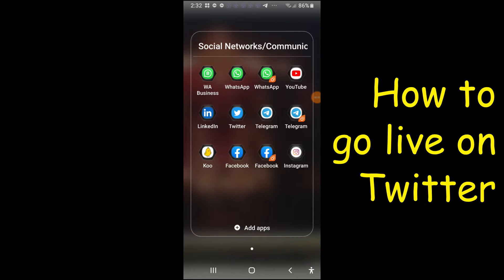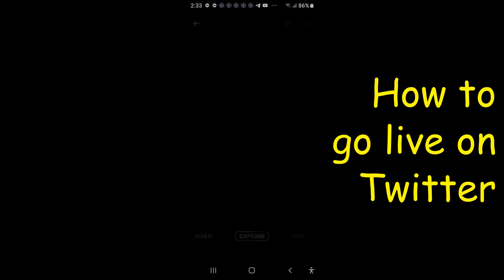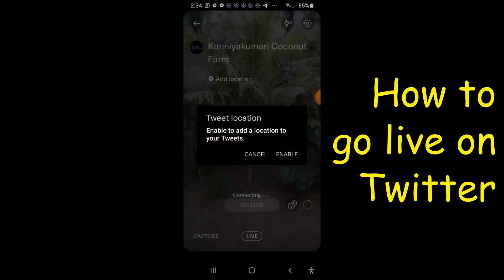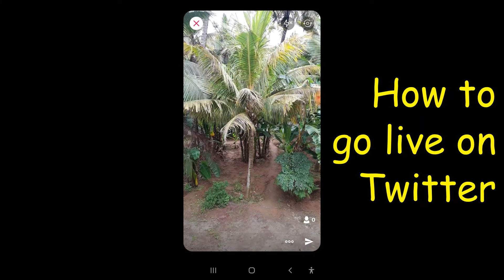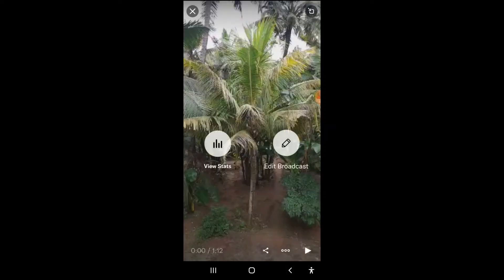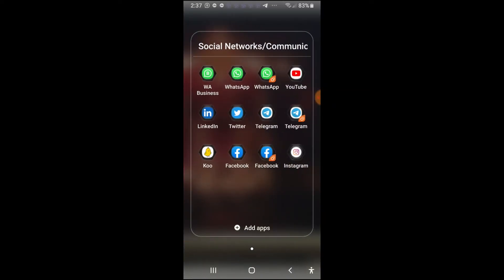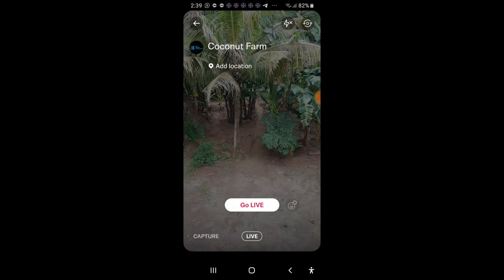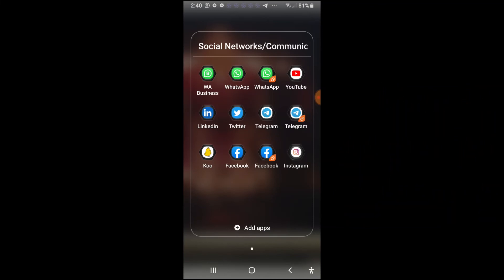How to go live on Twitter | Twitter Live Stream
About the Video: In this video we will explain you the steps on How to go live on Twitter. We can easily get live on twitter. Watch this video to know how to go live on twitter 2021.

About Us:

🙏Welcome to the official iINTELLIGENCEi, a daily use technology channel that strive to be the best youtube channel.

With a passion for modern technology, tips and tricks of technology knowledge is shared.

We create videos on how to create a youtube channel, whatsapp technology, telegram, create facebook page, koo, twitter, other social medias. Also, in topics on chrome, how to create gmail account, google form, window shortcuts, online payment, create website for free, electric scooter or e bike,  ev car, smartphone 2021 & other latest technology tricks.

Thro' our videos, we create awareness of daily use technology.

Regards,
Dr. T.SASIMURUGAN ME., PhD.,
Founder & CTO,
iINTELLIGENCEi,
TamilNadu, INDIA.

Former Principal, RVS Chennai Campus & Gojan School of Business & Technology.

All contents provided by this channel is for